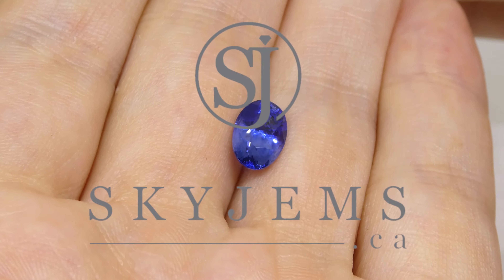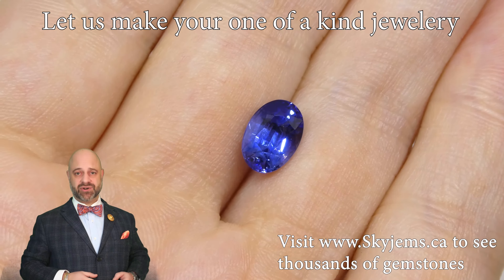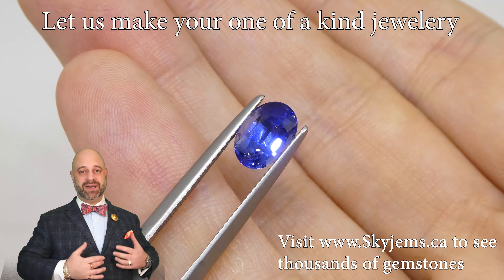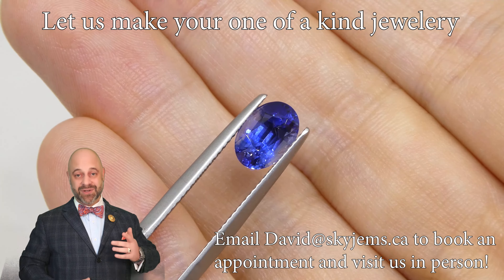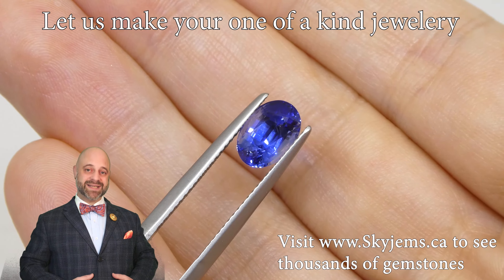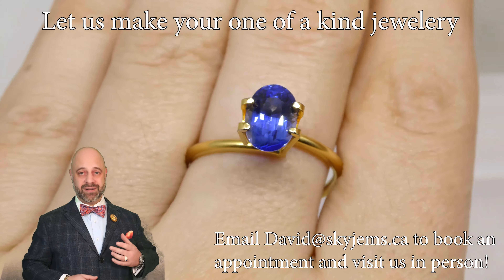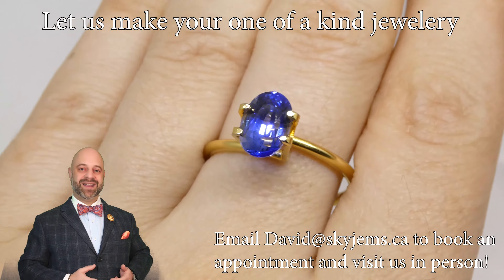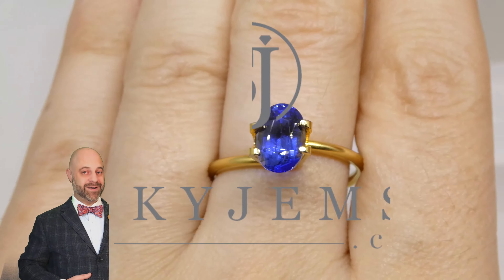2.44 ct GIA Certified Sri Lankan/Ceylonese Sapphire - GIAS8038